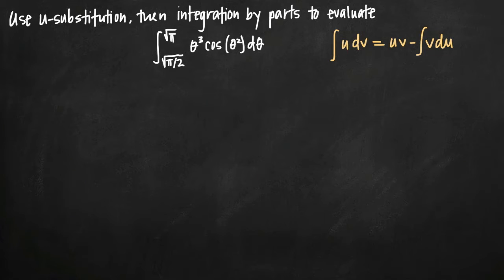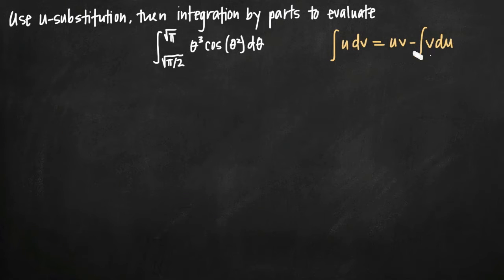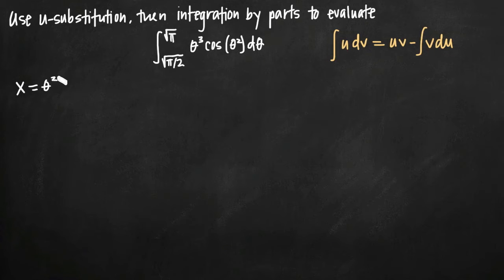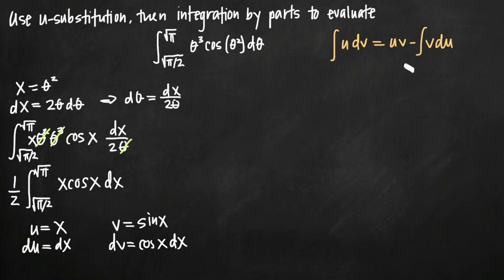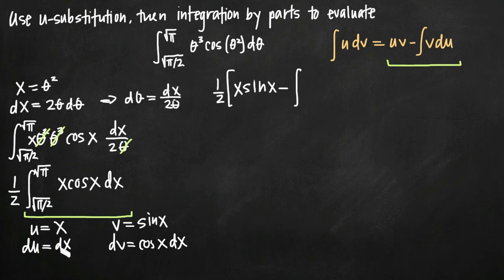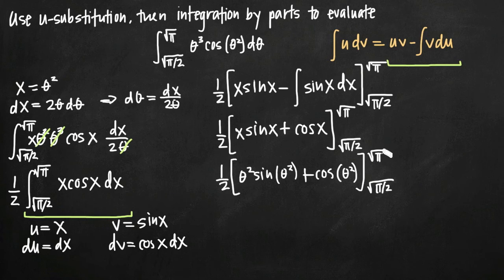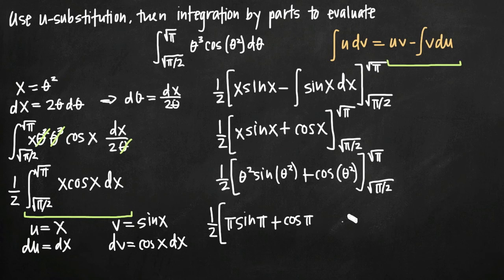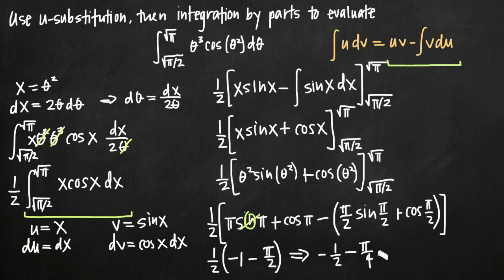U-substitution with integration by parts (KristaKingMath)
Learn how to find the integral of a function using u-substitution and then integration by parts. Also, since this is a definite integral, evaluate at the limits of integration.